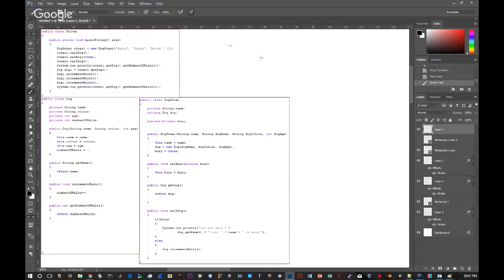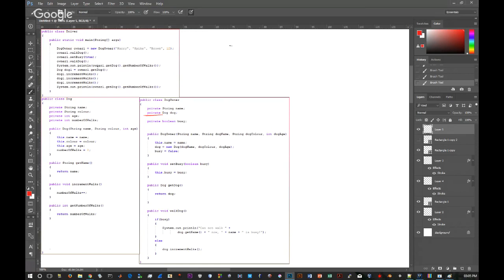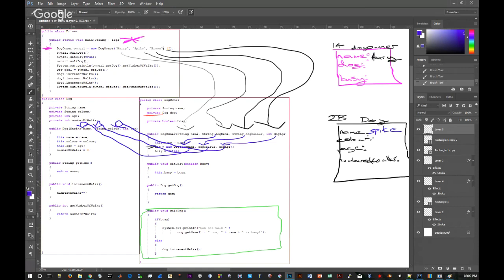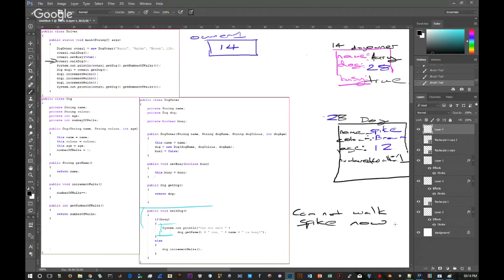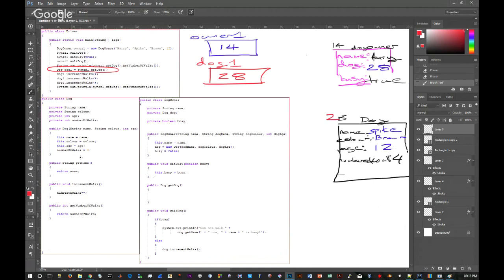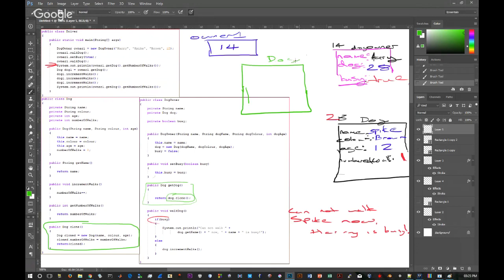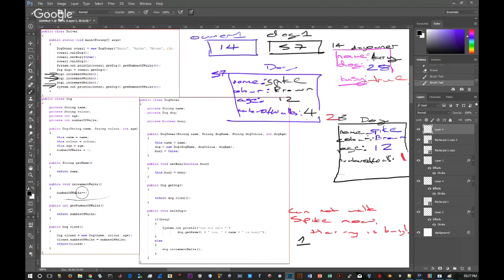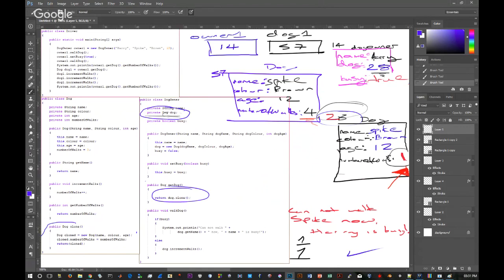OOF - Memory Leaks